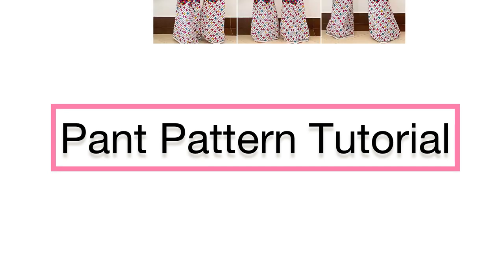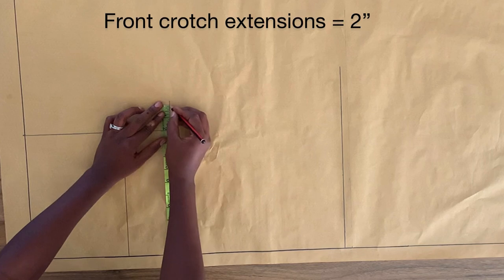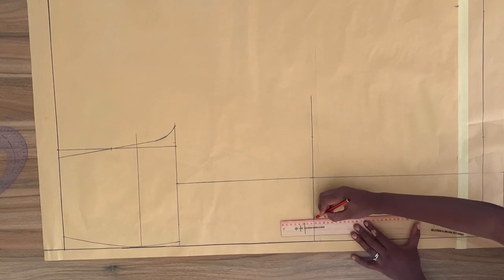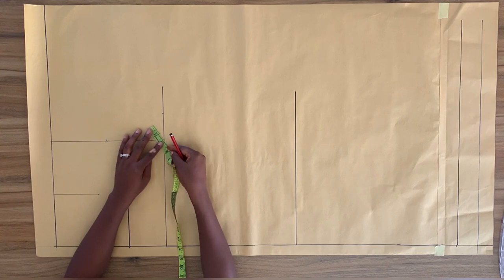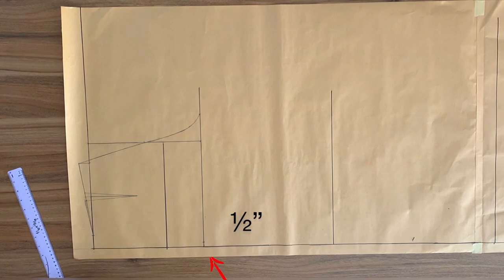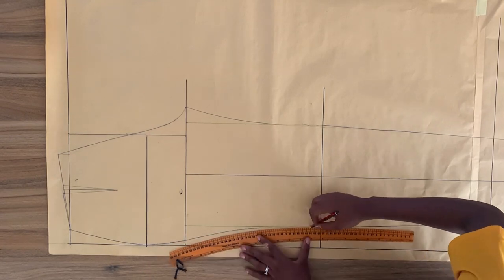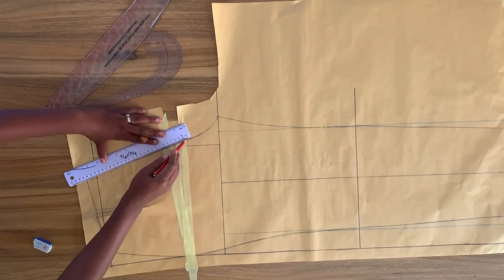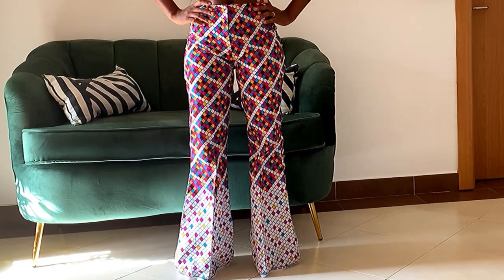How to Make Women Pant Pattern Tutorial | JEANS FOUNDATION | FITTED PANT | CILLA SI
Detailed tutorial on how to draft a basic pant (JEANS FOUNDATION ) pattern .
The Jeans pattern, is more fitted than the trousers and   Slack foundation . It is very close fitted and clings to the contour of the butt . In  This tutorial I  also show you how to  get a  relaxed fit if you  rather prefer something not too tight and how to deal with fitting problems as well . The Jeans foundation can be alter to make different designs like pencil leg line, straight leg line boot cut bare bottom etc.

SI.

EDITING : InShot